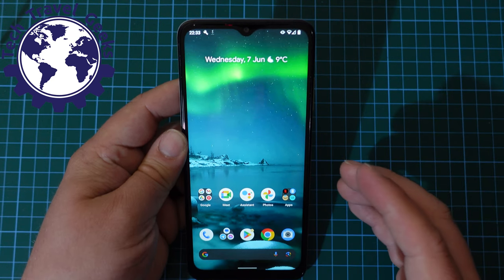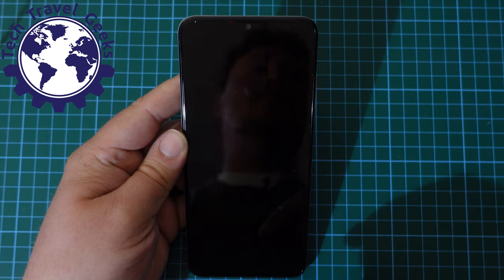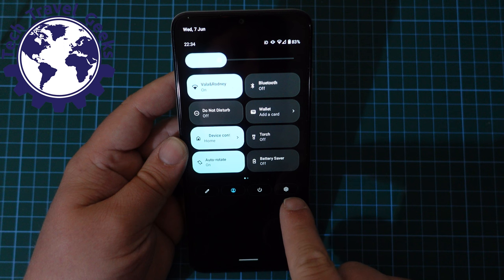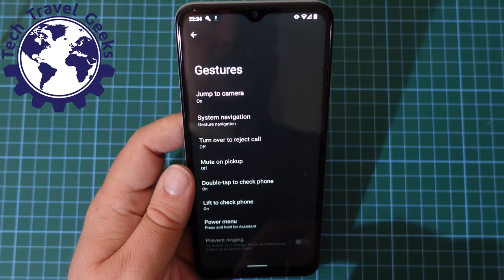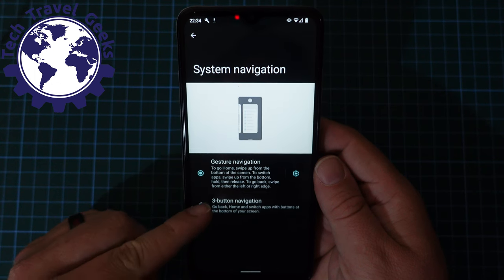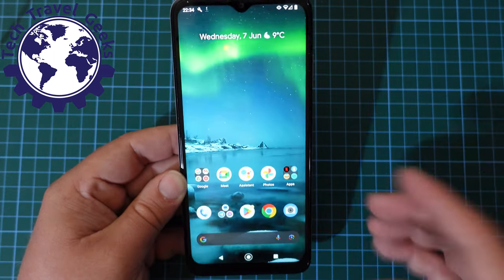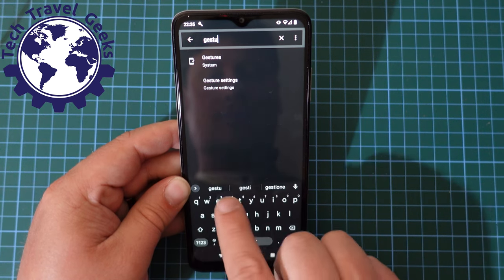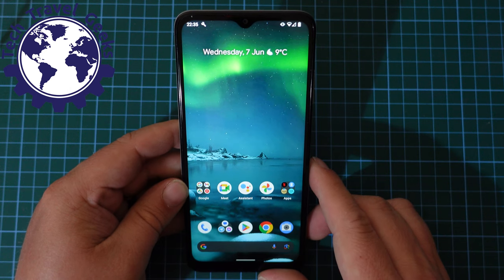How to get three button navigation back and turn off gesture navigation on Nokia G22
Our Chief Mobile Opinionist, Matteo, shows us how to switch gesture navigation off and get three button navigation back before showing us how to switch gesture navigation on.

Nokia G22 available to purchase on Amazon

Nokia G22 6.52” HD+ Dual SIM Smartphone, Android 12, 50MP AI camera, 3-Day 5050 mAh Battery, QuickFix repairability, 2 years OS upgrades, 3 years monthly security updates, 3-year warranty - Grey